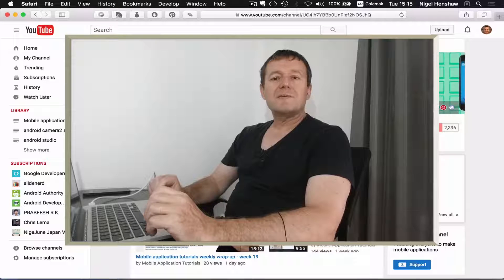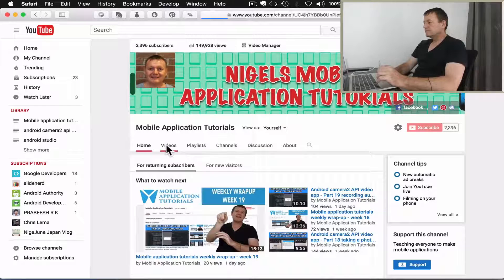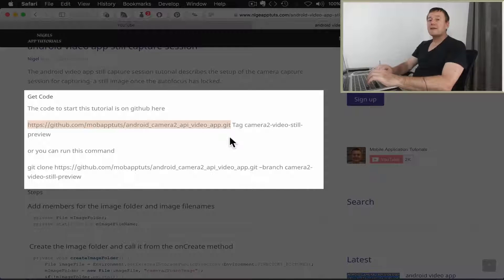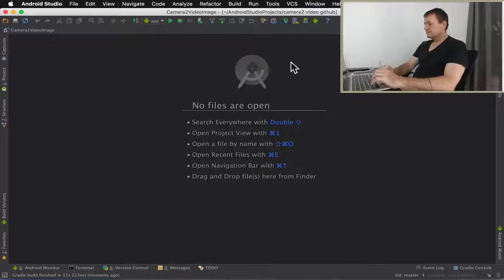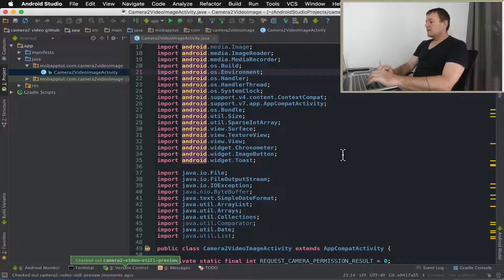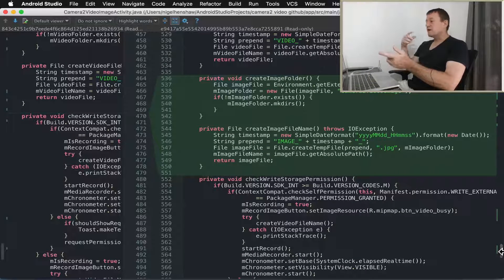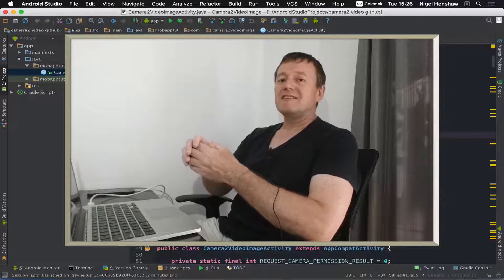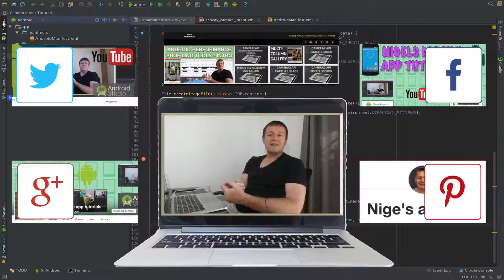How to checkout an android project from github using android studio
This tutorial is for people new to android or git or both and want to get the source code for a particular tutorial.

It describes how to get the android project source code from github using android studio.

It also covers git tags and how how the are used for matching the source changes to a particular tutorial.